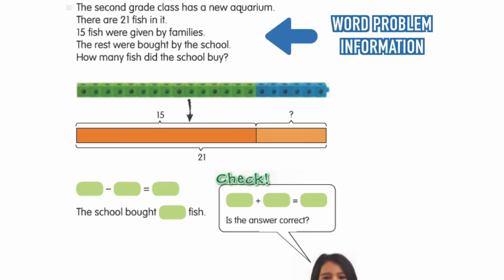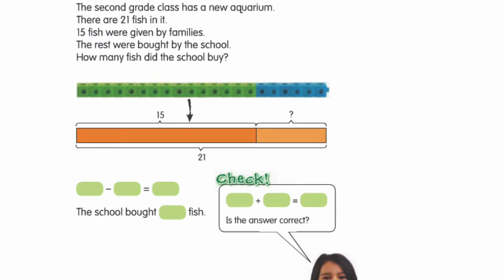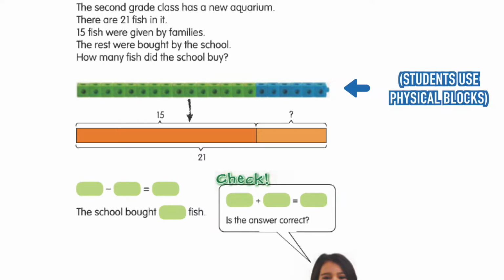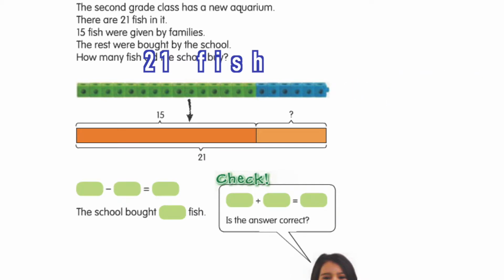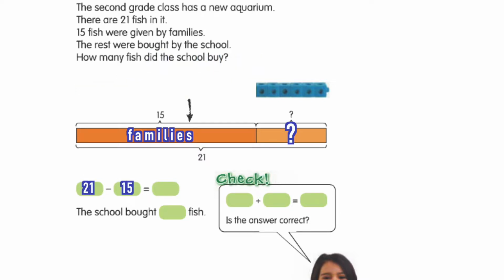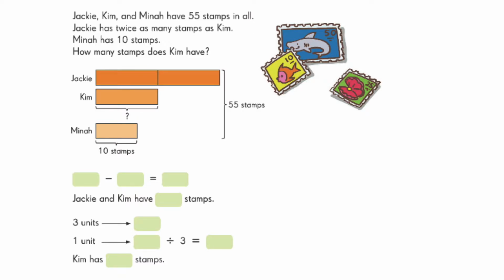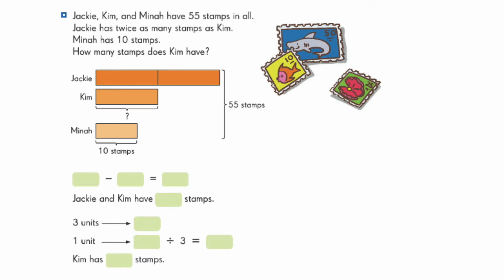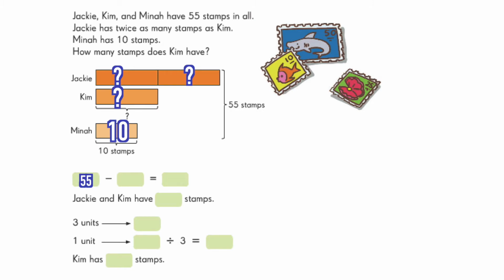Teaching OUT! in District 25 - Elementary Math Bar Models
Hey D25 Parents! Our teachers are Teaching OUT to give you a glimpse into how your child/student is learning in the D25 classroom. Here is a quick glance at the Bar Method utilized in our elementary math lessons.

**Is there something you want to know about?**